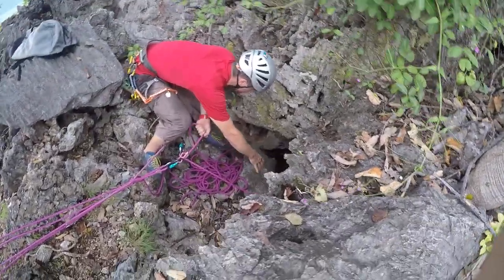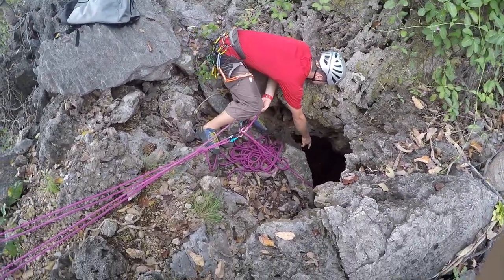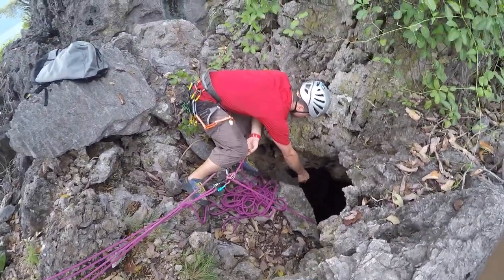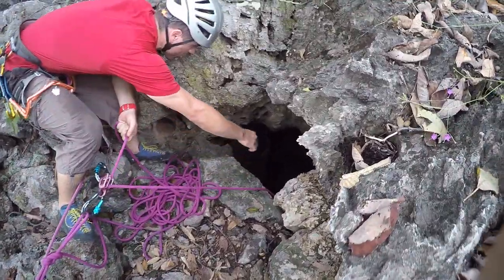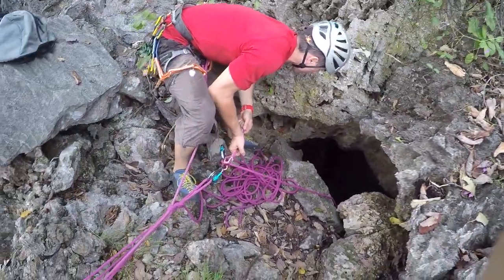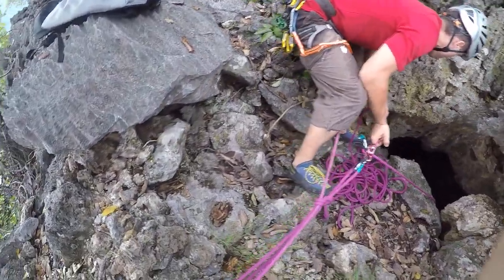Jaja exiting the cave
Jaja exiting pitch 2 (The mad German) at Khao Iko, Petchaburi province, Thailand On a trip with F5 Climbing Center